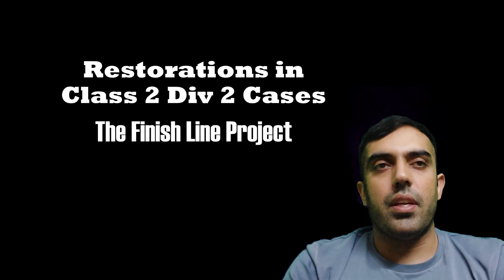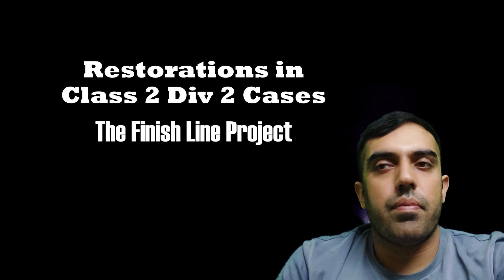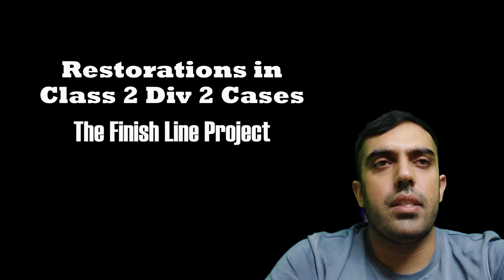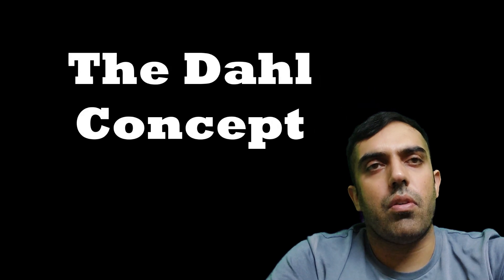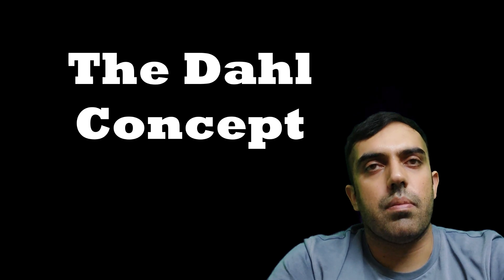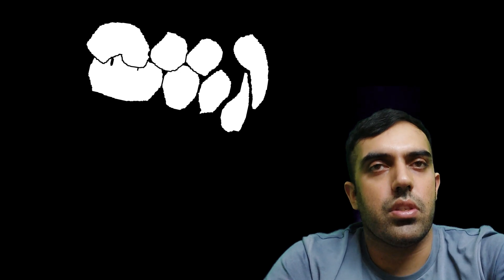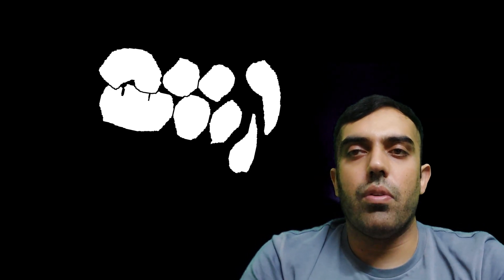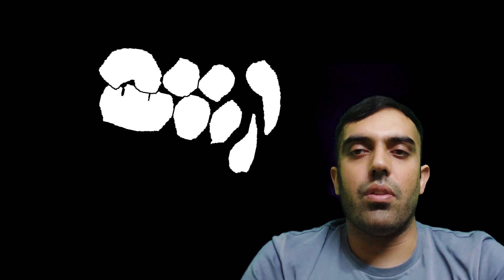The Dahl Concept